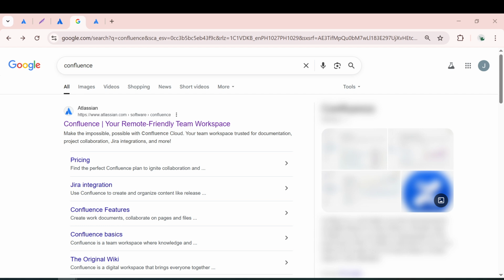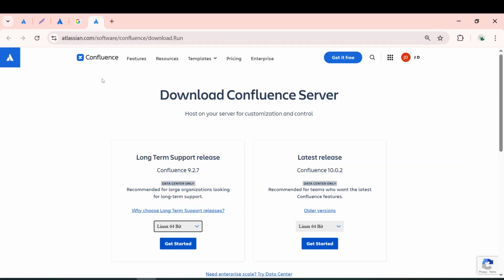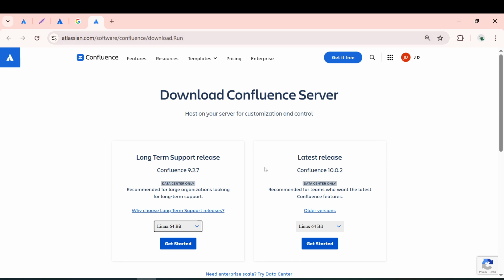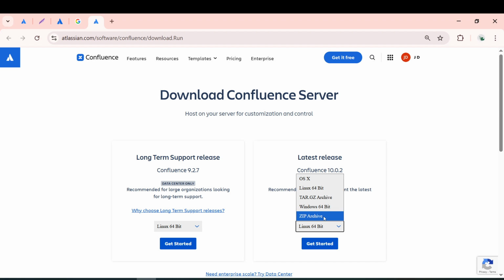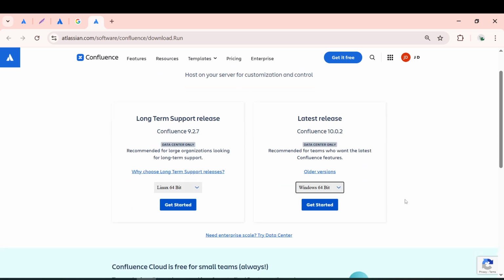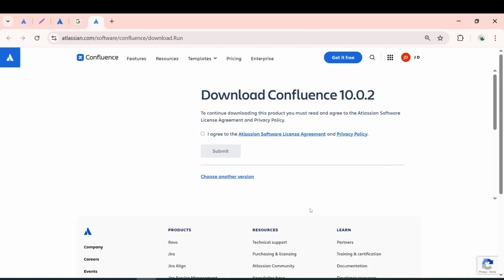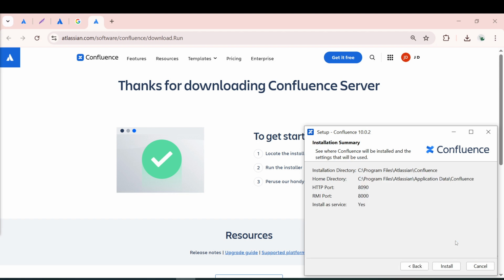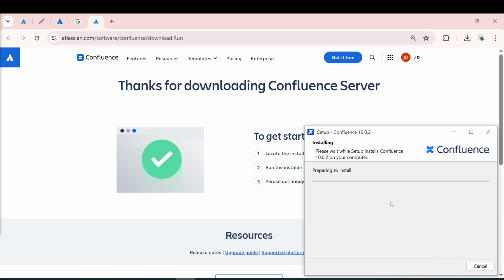How to Download Confluence [2026 Full Guide]